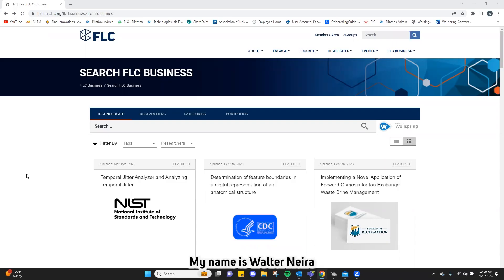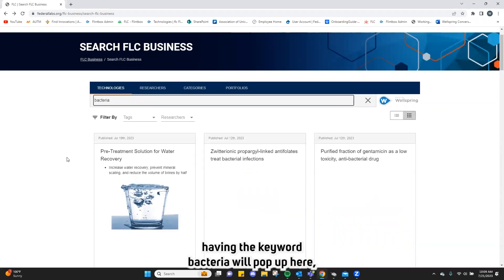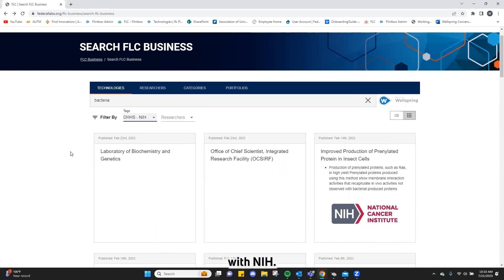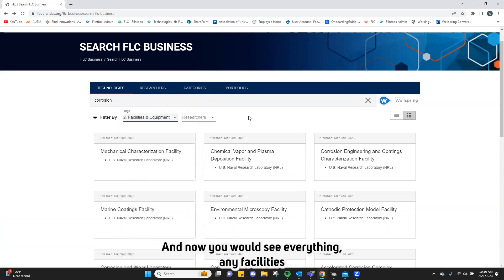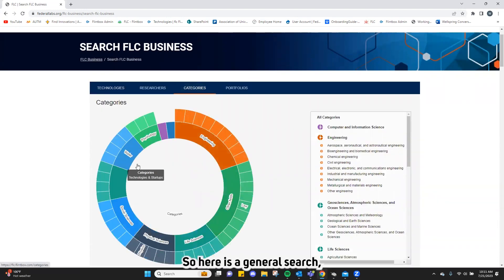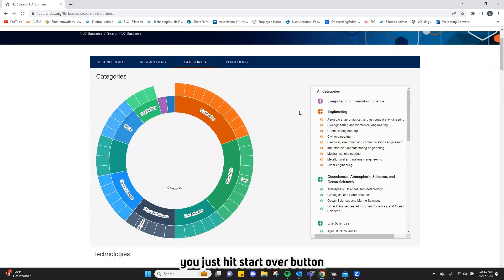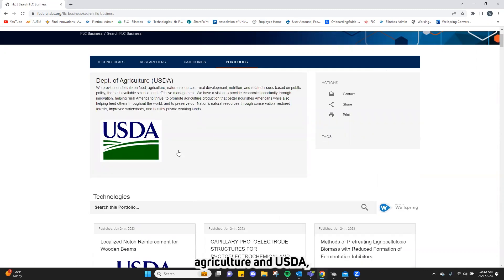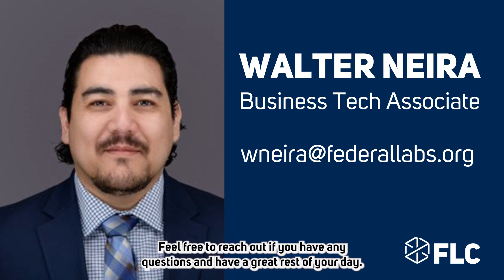FLC Business Tutorial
FLC Business is a next-generation search tool for federal laboratory resources. As the most comprehensive federal laboratory data store available, FLC Business provides businesses with a one-stop shop for federal laboratory information, including:

• Laboratory facilities and equipment
• Intent to License Search
• Intent to License search before March 2023

The best part about the myriad laboratory data you’ll find in FLC Business is that it is accessible to the public through technology transfer agreements and partnerships.

Whether you’re looking to rent facilities and equipment or consult with our nation’s top scientists, FLC Business provides the keys to your collaborative research and development success. To learn how you can work with a federal laboratory, view our Accessing Federal Laboratory Resources With FLC Business video.

All you have to do is start your search in FLC Business to find thousands of federal resources and available technologies. Connect with a laboratory and engage with experts to start the right T2 process that meets your business needs.